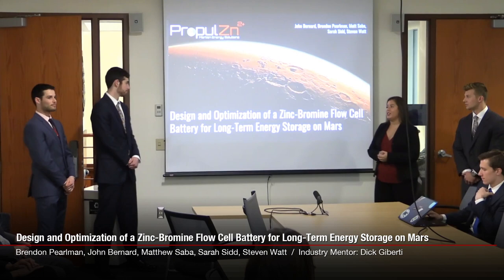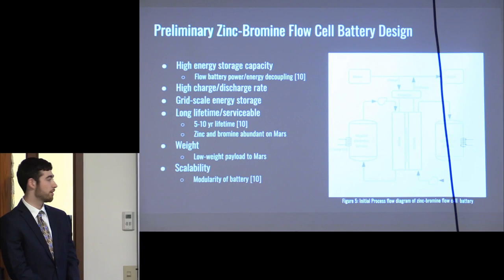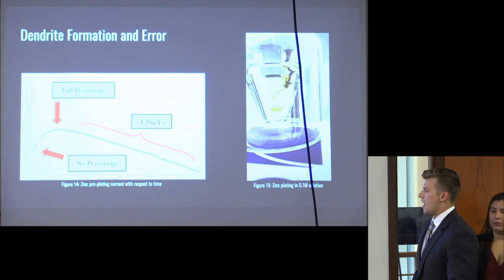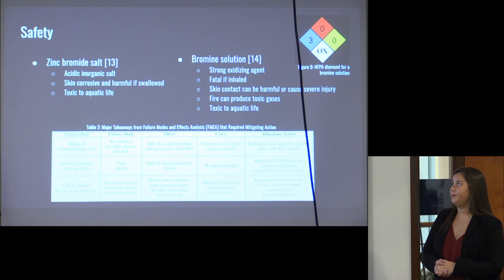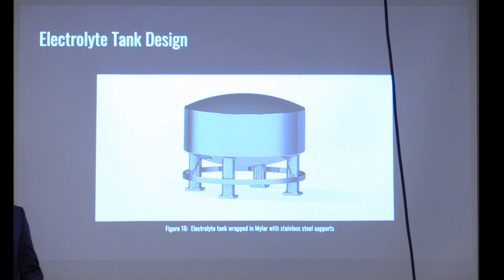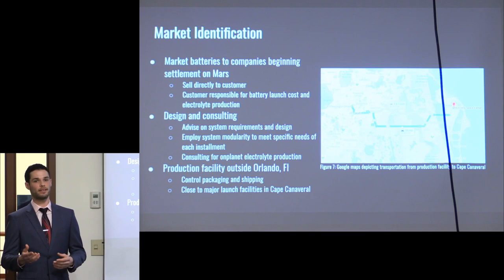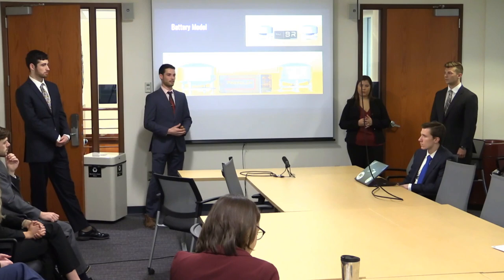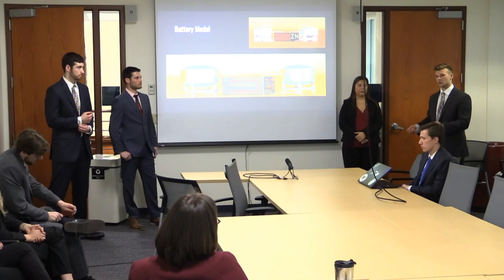Design and Optimization of a Zinc-Bromine Flow Cell Battery for Long-Term Energy Storage on Mars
Northeastern University Chemical Engineering 2019 Capstone

Group members: Brendon Pearlman, John Bernard, Matthew Saba, Sarah Sidd, and Steven Wat